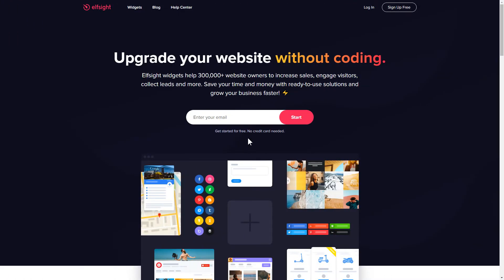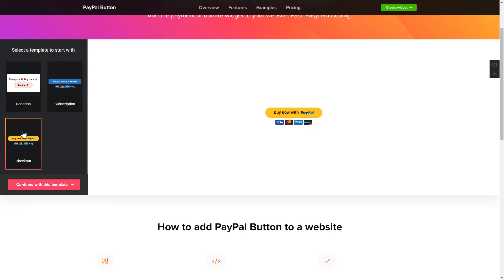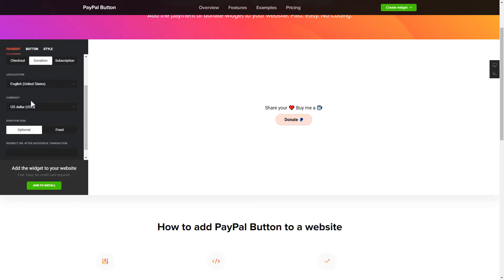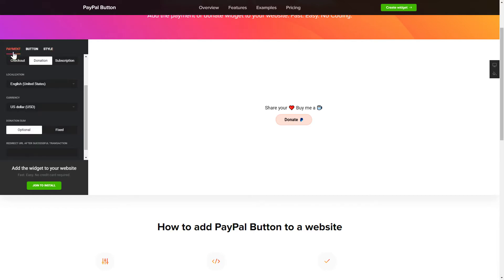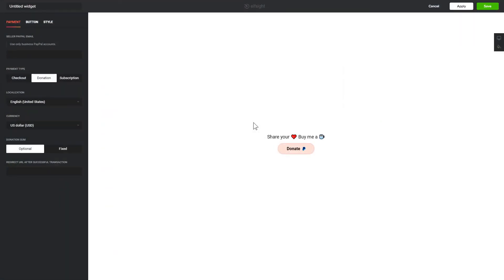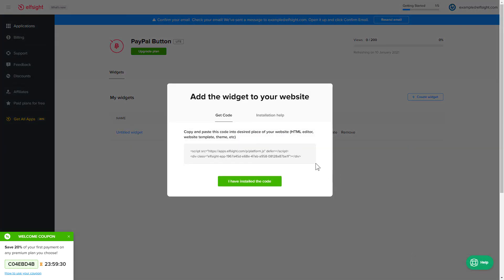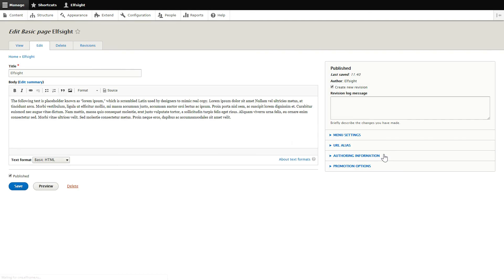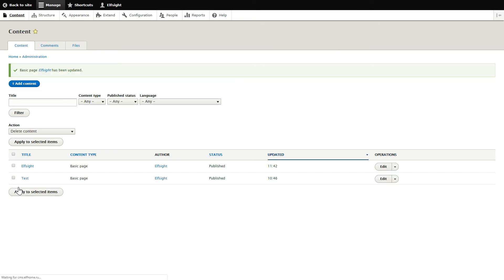How to Add PayPal Button Module to Drupal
PayPal Button is the best free means to include one of the most reliable payment methods to your website. Facilitate payments, save time and effort.

What makes the module special:

• Inserting and styling in a short time.
• Popular payment method acknowledged all around the world on your website.

In order to embed the plugin, complete the steps from the uncomplicated tutorial:

1. Shape and adjust the module;
2. Copy an installation code which will appear the notification;
3. Add this code on the website.

Click on the link below in order to learn how to embed Drupal PayPal Payment plugin -

Example 1: Checkout button might be arranged to include tax and shipping fee.
Example 3: Subscription button features a recurring option and flexible period|automatically renews payment after the period of time ends.

Here is how simple it is to add PayPal Payment plugin to Drupal! If you need to learn more about settings, benefits, and module templates, you can contact our dedicated Support team. We’ll eagerly help you!